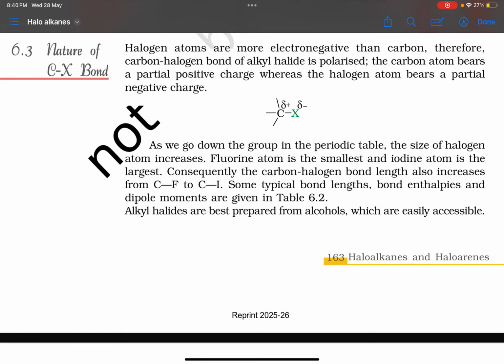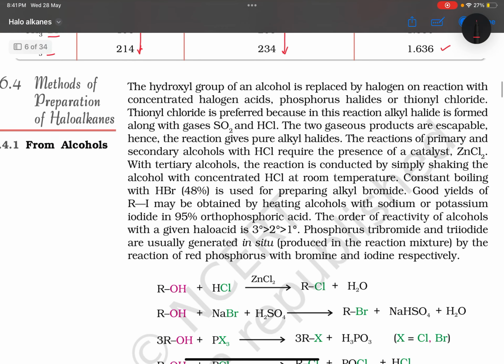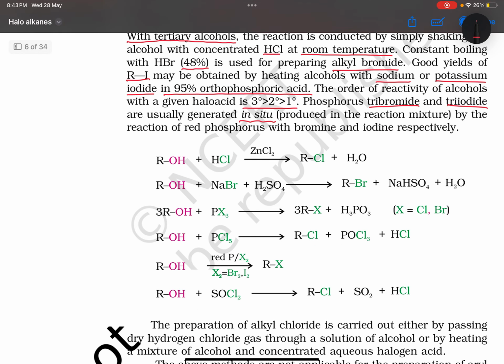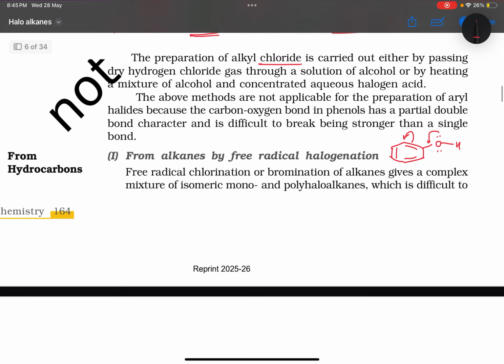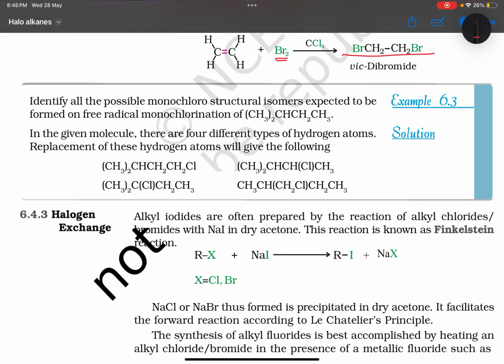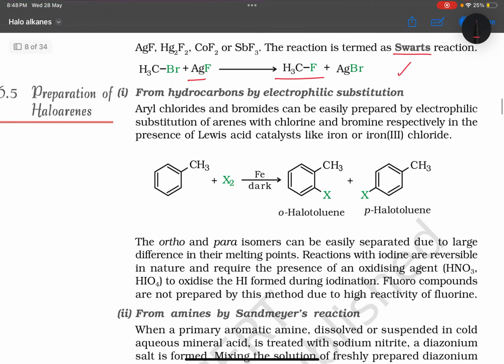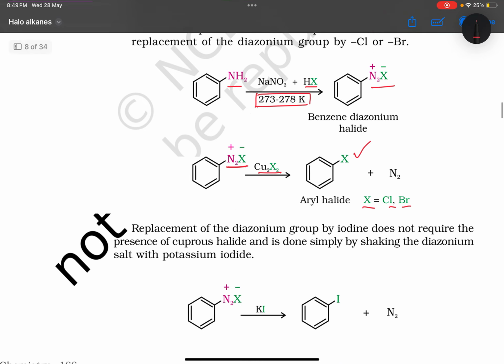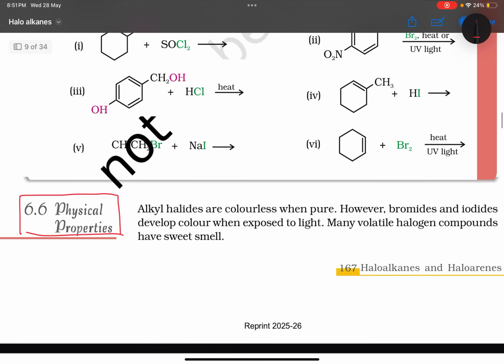Halo alkanes 2